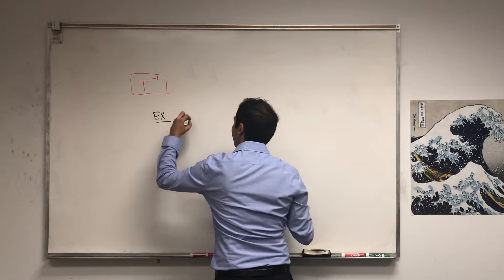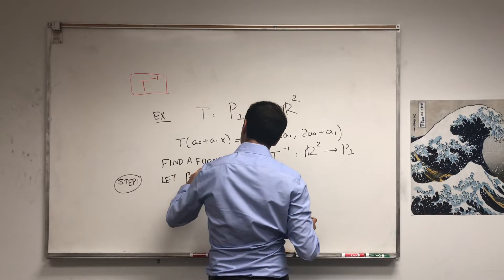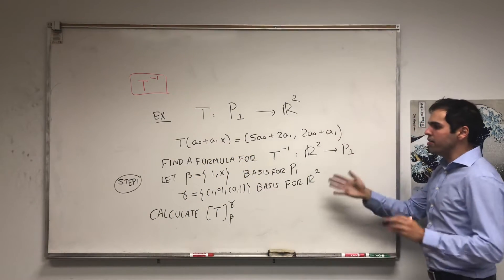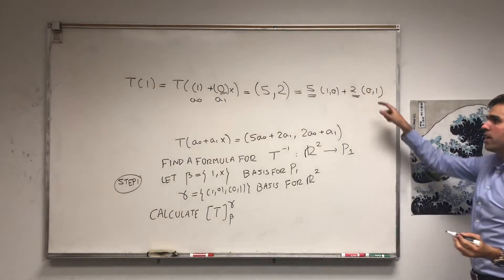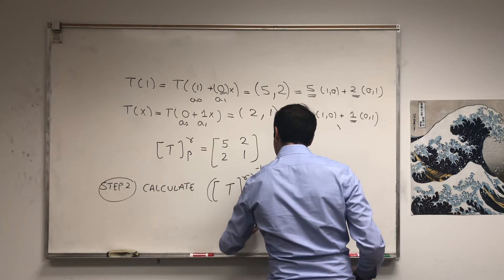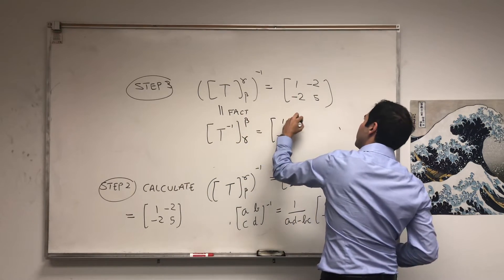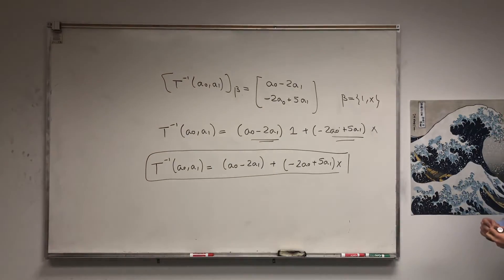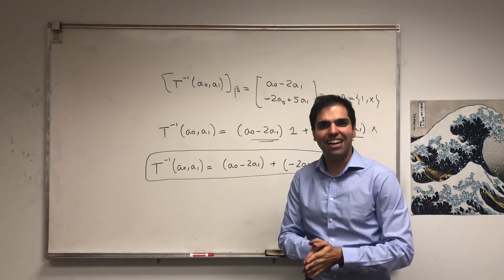Inverse Transformation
In this video, I calculate the inverse of a linear transformation, by first writing it as a matrix A and then calculating A^-1 This illustrates the nice relationship between linear transformations and matrices. Enjoy!